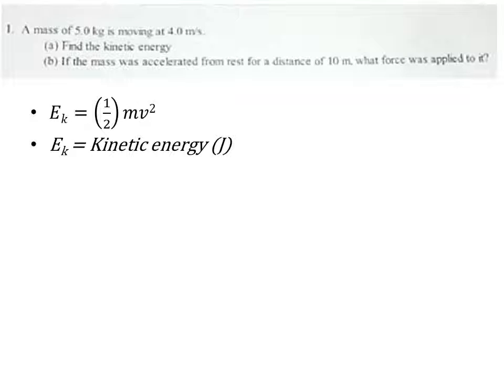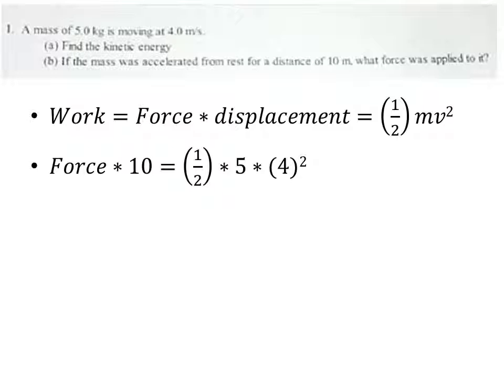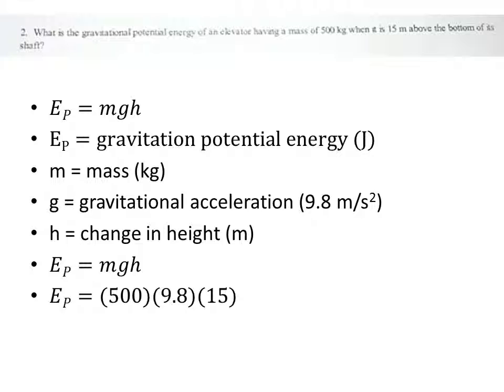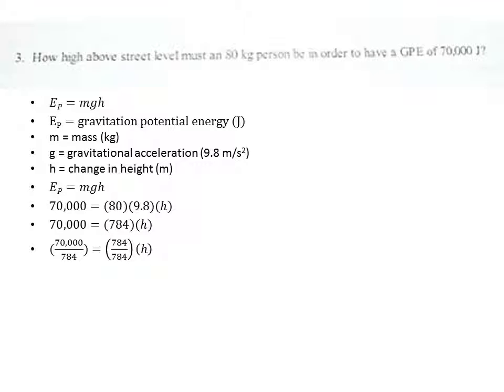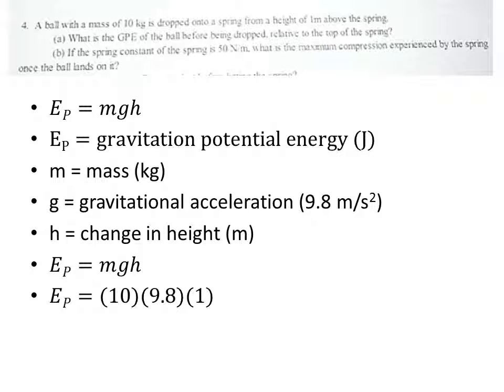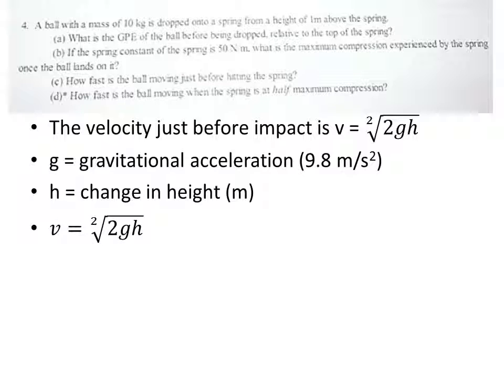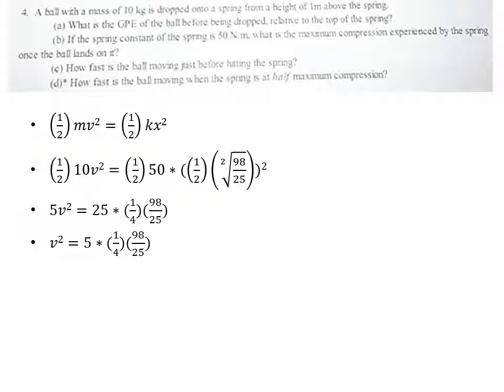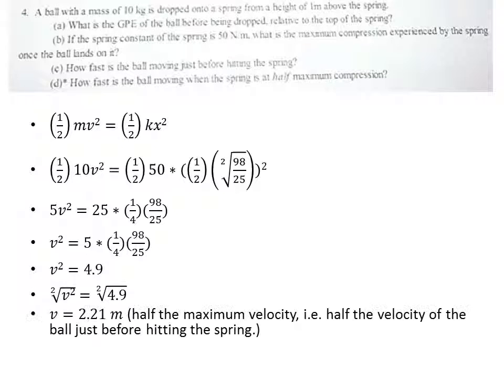Physics Problem Set 10